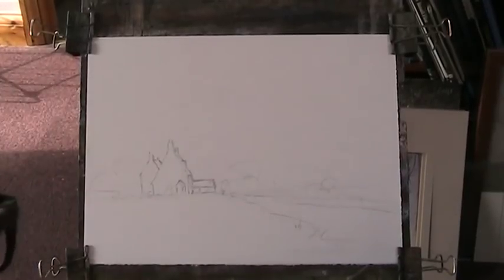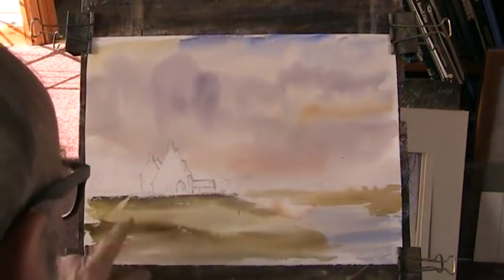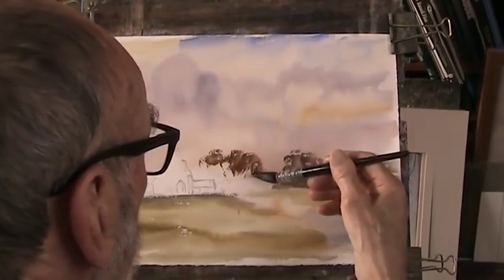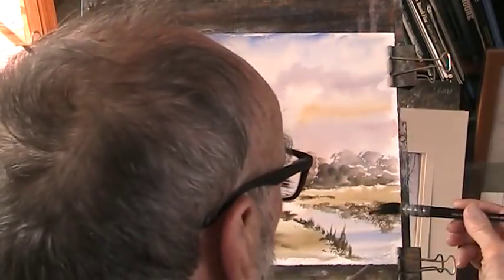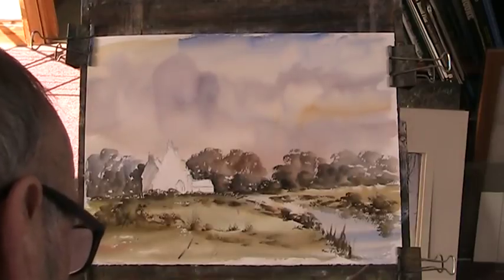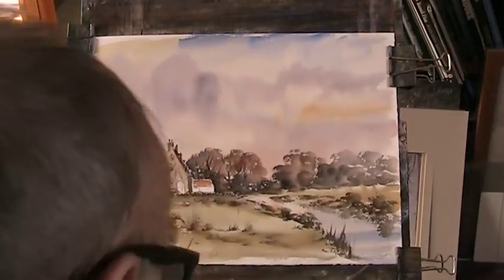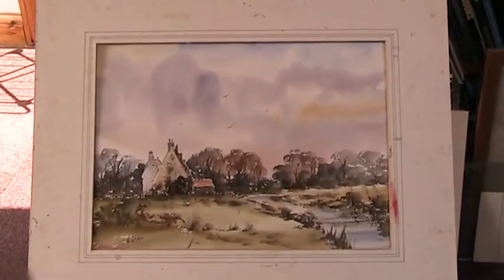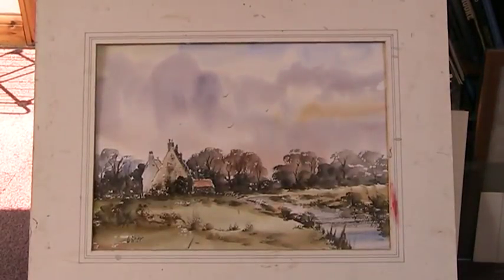Loose practise with the mop brushes. basic watercolour.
Making up a landscape.